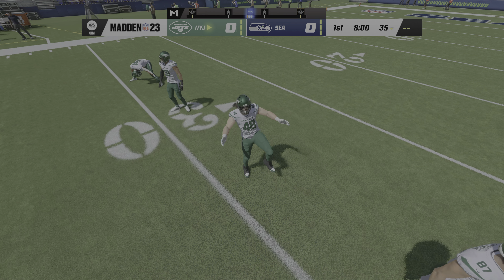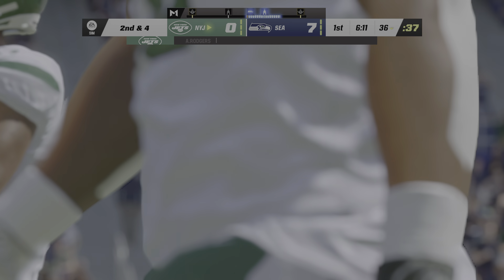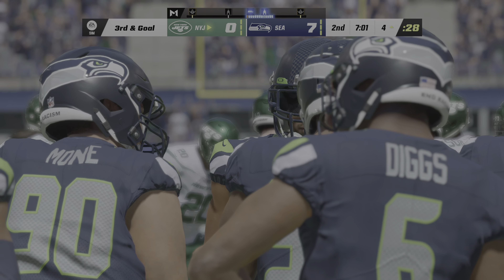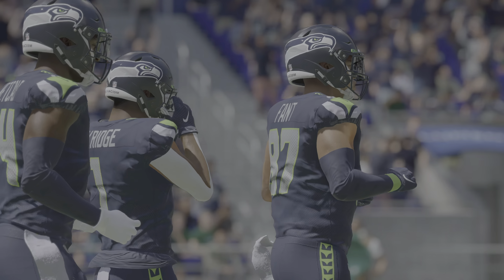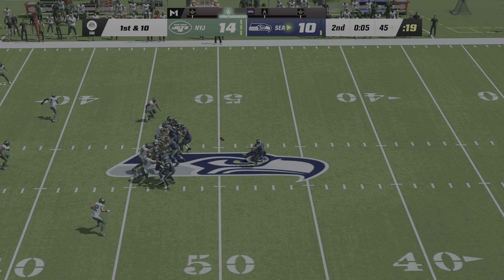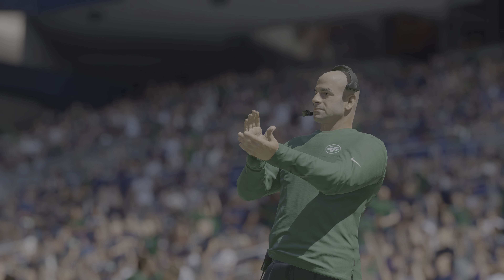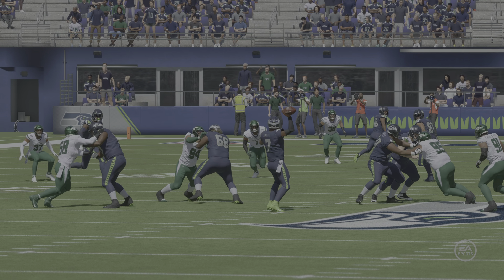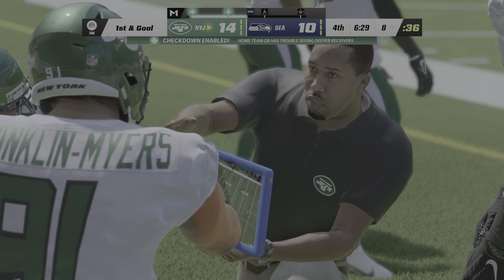Madden 23 Aaron Rodgers Jets vs Bobby Wagner Seahawks (Most Accurate Madden 24 Rosters) 4K Game Play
Madden 23 Aaron Rodgers Jets vs Bobby Wagner Seahawks Simulation (Most Accurate Madden 24 Rosters) PS5 4K Game Play. Thanks For supporting The Channel. Have a Safe Awesome Day